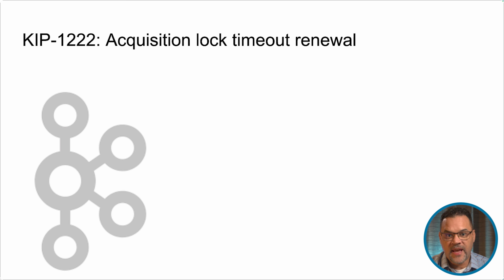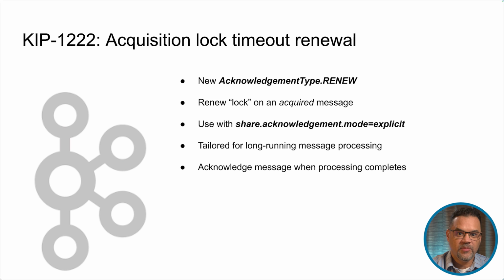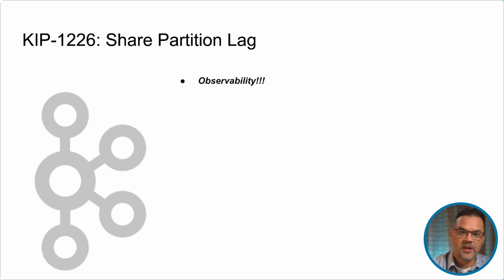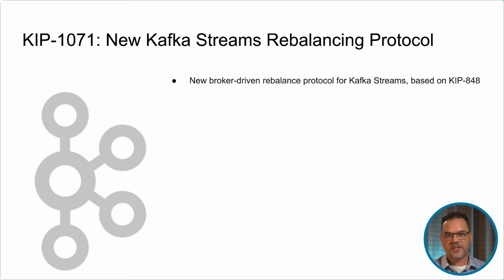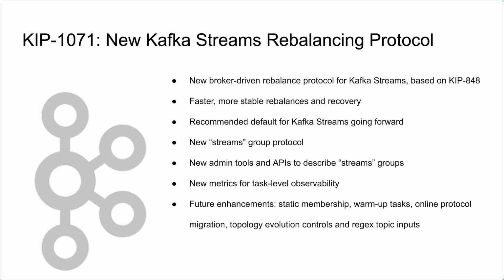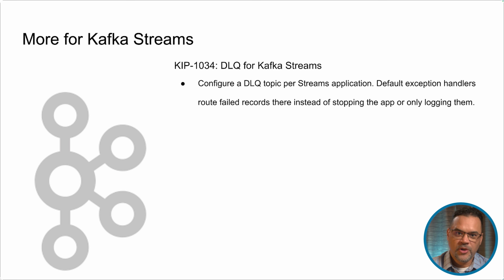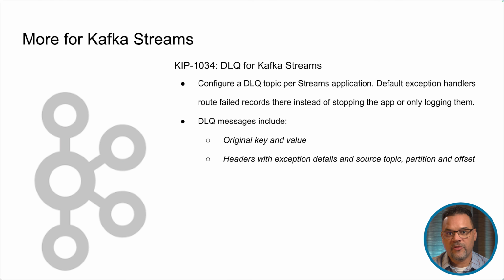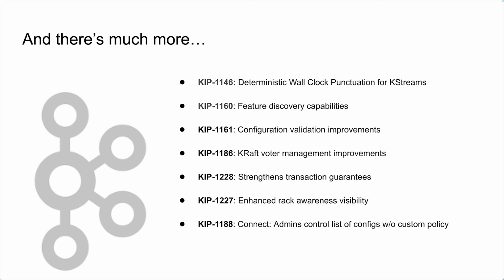Apache Kafka 4.2 | 38 KIPs, Kafka Streams, Observability Improvements, Rebalance Protocol, and more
Blog | Sandon Jacobs (Senior Developer Advocate, Confluent) highlights the key features in Apache Kafka 4.2, a cloud-native release powered by 38 new KIPs. These highlights include GA Queues for Kafka (KIP-932) with support for long-running processing and new share consumer lag metrics (KIPs 1222, 1226), broker-driven Kafka Streams rebalancing (KIP-1071, building on KIP-848), dead letter topic support (KIP-1034), and enhancements to CloseOptions for Kafka Streams(KIP-1153). Plus broader improvements to efficiency, operations, and observability across the platform. For a comprehensive overview, view the full release notes